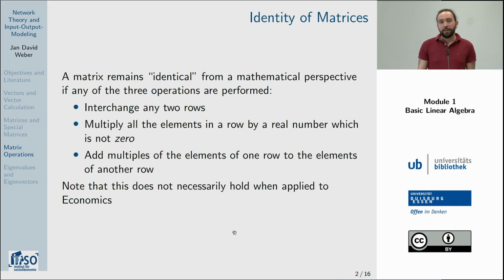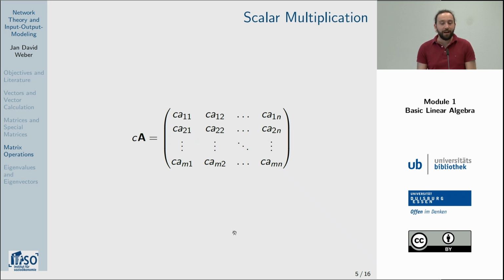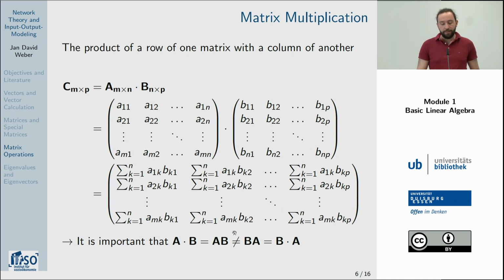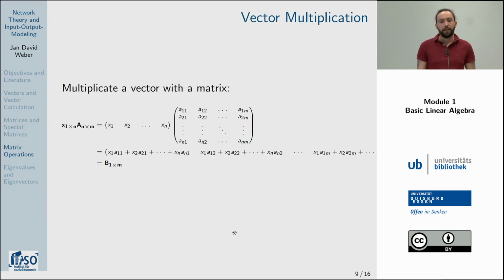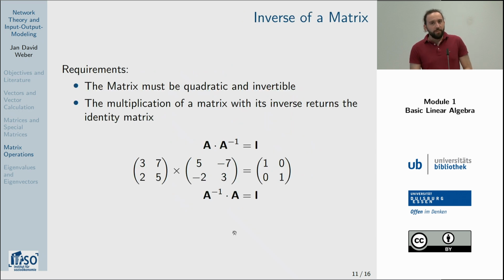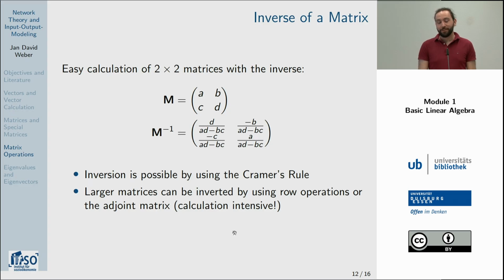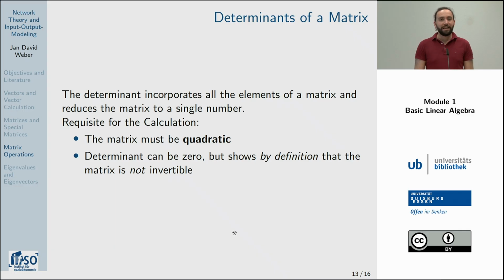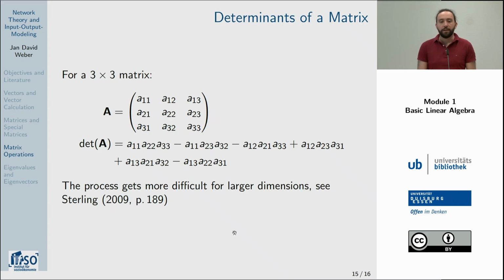Network Theory & I/O Modeling | Module 1.4 – Linear Algebra: Matrix Operations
This lesson explains the fundamental operations for working with matrices. It covers addition, scalar multiplication, matrix multiplication, transposition, and the methods for finding the inverse and determinant of a matrix.